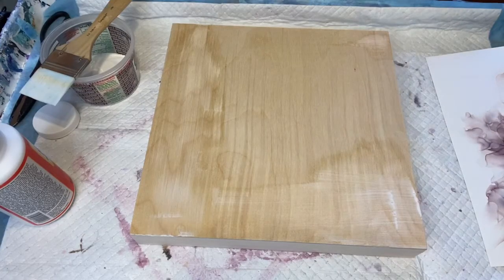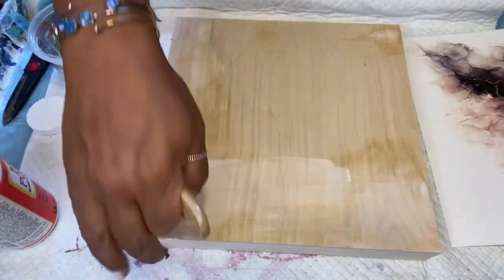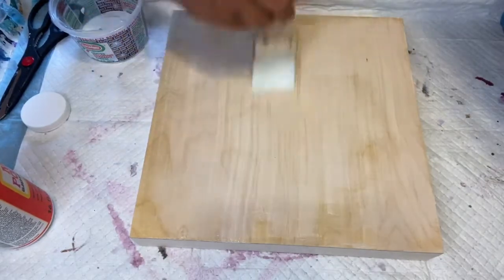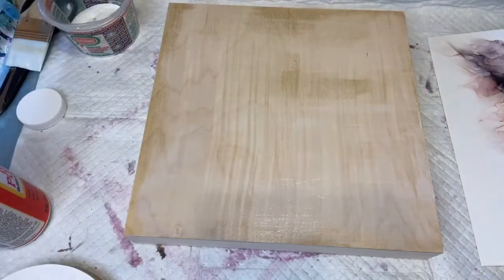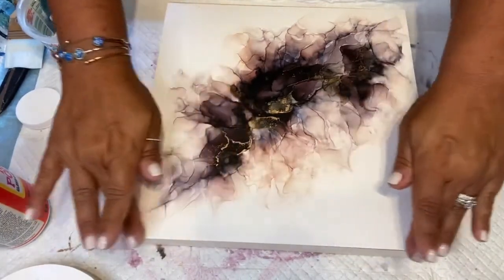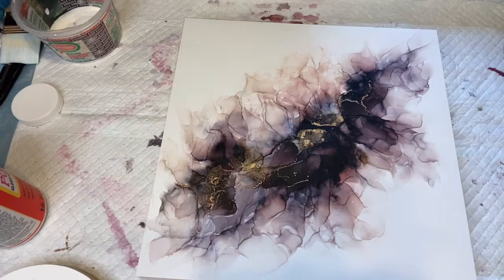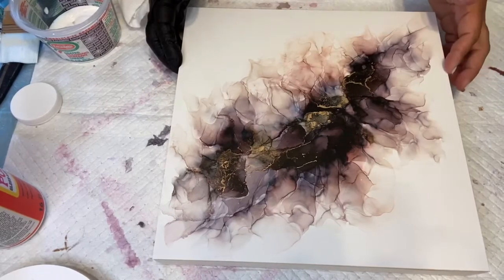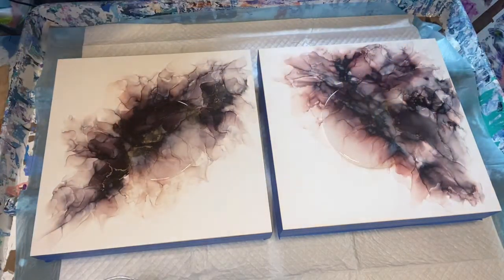#76 ALCOHOL INKS ON CRADLED WOOD BOARD. HOW TO MOUNT AND RESIN. ALCOHOL INKS RESINART/ART TUTORIALS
This video I am showing you how I like to finish some of my alcohol ink pieces. I am using a 12x12" wood panel and KS resin to enhance the colors in this piece. These come out looking so professional and beautiful.
Tina

Supplies needed:
Cradled wood panel thickness of choice.
GLUE...I use (mod podge)
Heat gun

In this video I use the Australian floetrol and Amsterdam titanium white to create cells by swiping. This is the cell activator that is used in the popular bloom technique.
Tina

NARA Paper for Alcohol Ink Painting (320 GSM, Heavy Paper, 11"x14")

Tim Holtz Alcohol Ink Mega Set - 24 Unique Ranger Alcohol Inks Made in USA - Bundled with Moshify Blending Pen - Perfect For Use With Yupo Paper, Epoxy Resin And Tumblers - Tim Holtz Artist Set

Revlon Ceramic Hot Air Brush Kit...

Hair dryer I use for dutch pours:
Berta 1000 Watts Compact Hair Dryer, Mini Travel Ionic Ceramic Blow Dryer, Lightweight Low Noise Hair Blow Dryer for Kids (Rose Red)